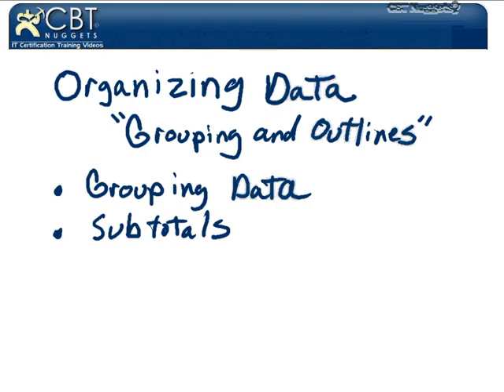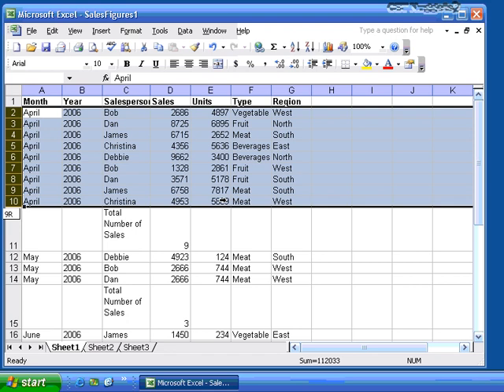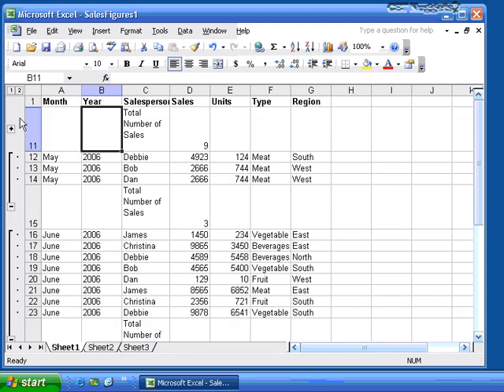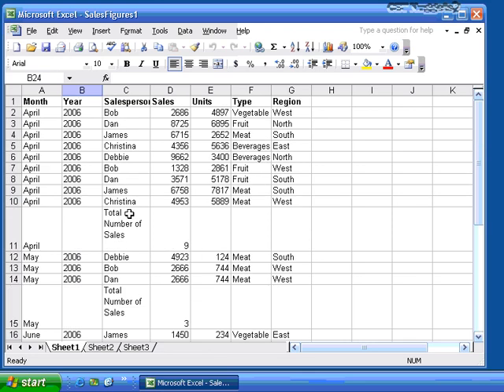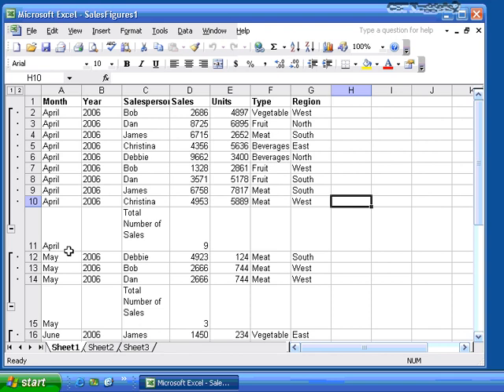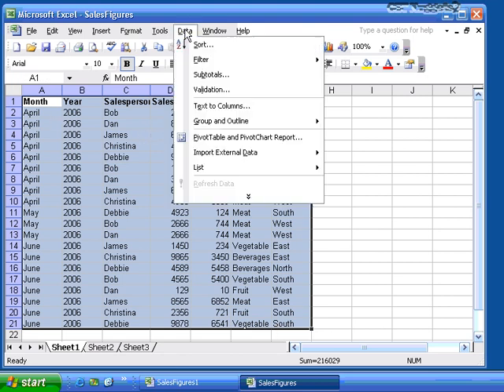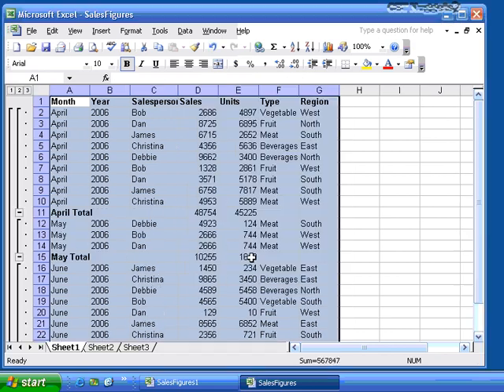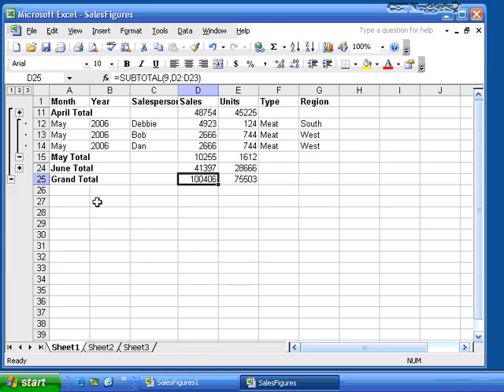MS Excel 2003 Basic ( Organizing Data "Grouping and Outlines") Lesson - 12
* Grouping Data
* Subtotals